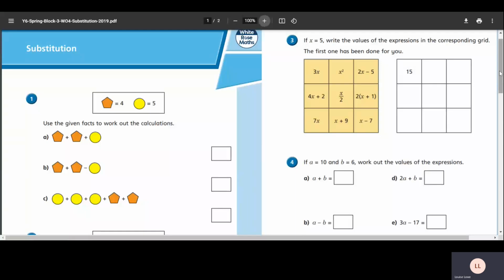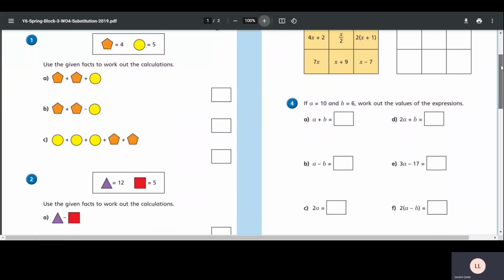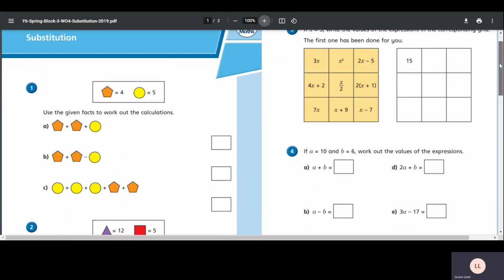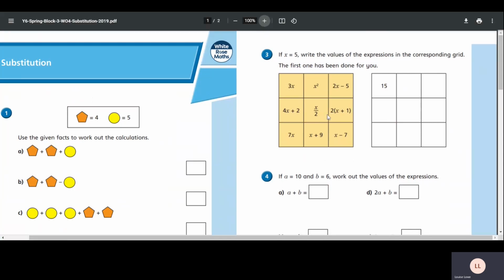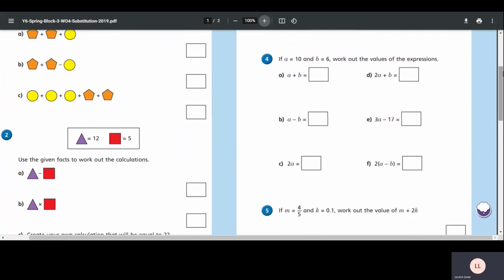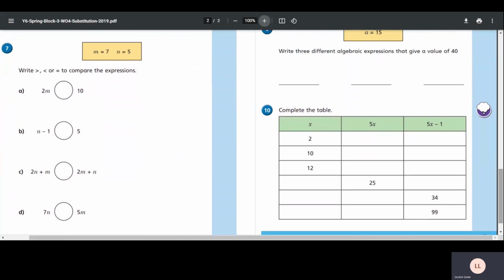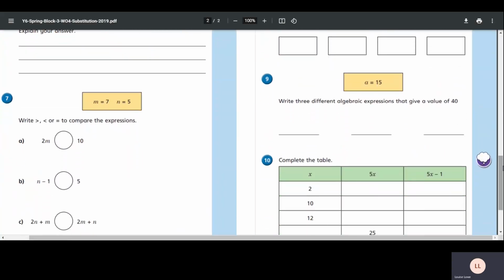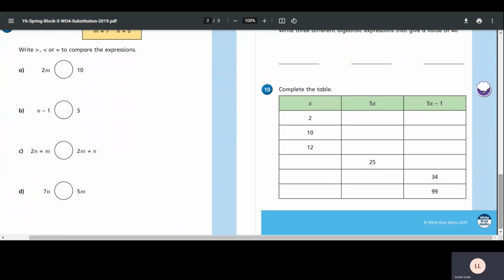Year 6 Maths Substitution 20210221 180114 Meeting Recording